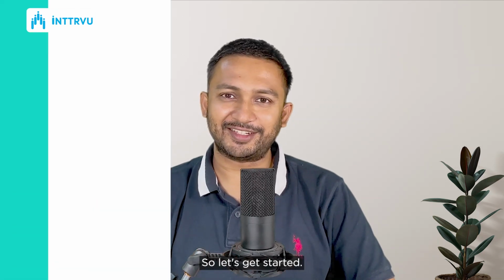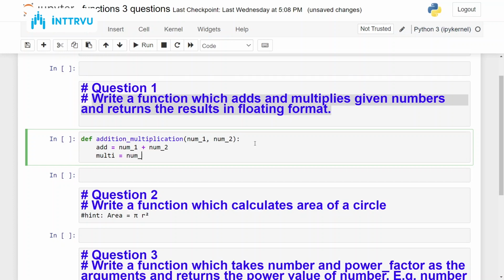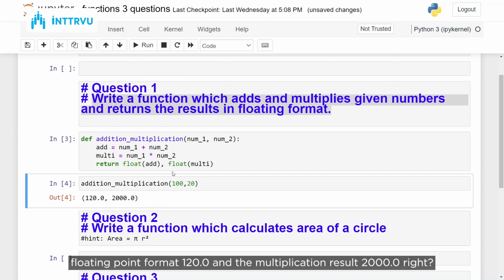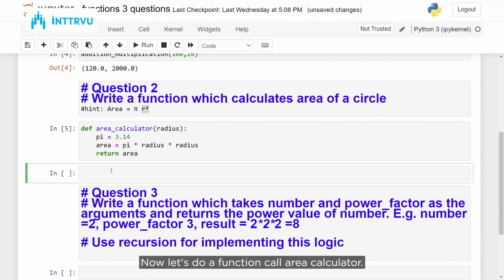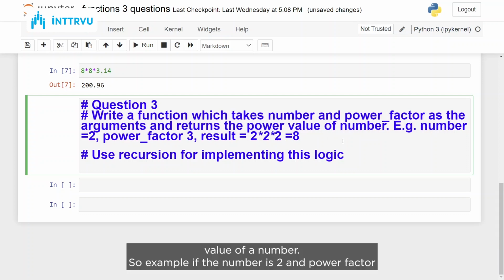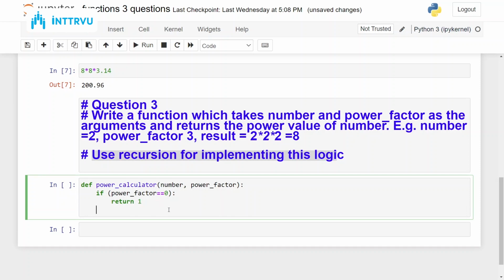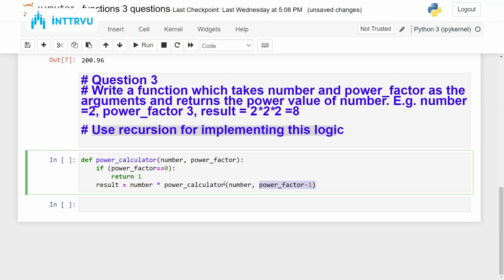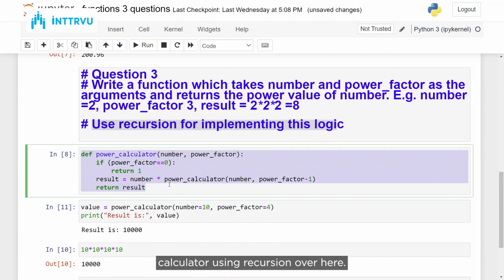Python Function Fundamentals: Ace Basic Programming Questions with Confidence | Inttrvu.ai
Welcome to our Python programming tutorial! In this video, Mr. Rohit Mande ( Ex. Chief Data Scientist at Barclays) will delve into the fascinating world of functions in Python. Whether you're a beginner or looking to enhance your Python skills, understanding functions is crucial for writing efficient and organised code.

Functions are the building blocks of a well-organized and efficient codebase. They allow you to break down your code into reusable modules, making it easier to understand, maintain, and debug.

Throughout the tutorial, we'll walk through practical examples to illustrate each concept. You'll see how to define functions, pass parameters, utilize default values, and more.

- Understanding the syntax of Python functions.
- Using parameters and arguments to make your functions versatile.
- The role of the return statement and how it influences function output.
- Default parameters for added flexibility in your functions.
- Handling variable numbers of arguments with ease.

Video Timestamps:
00:00 Introduction
00:14 Question 1
02:50 Question 2
05:00 Question 3